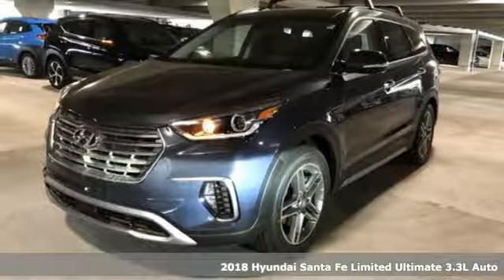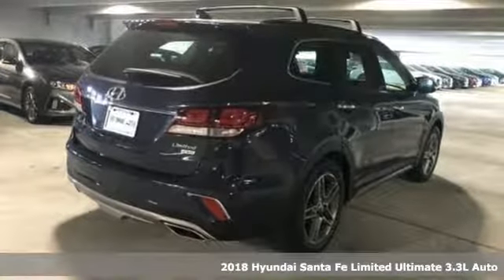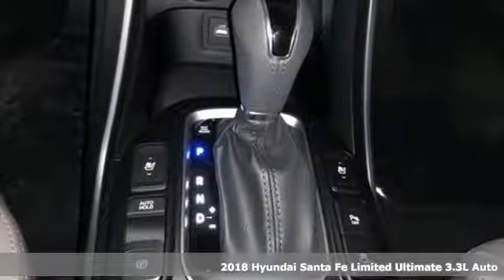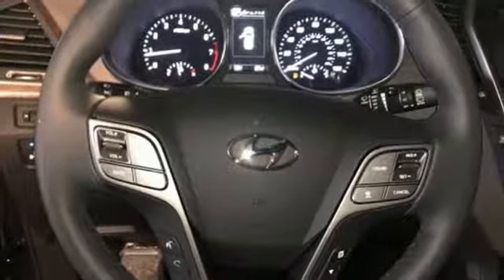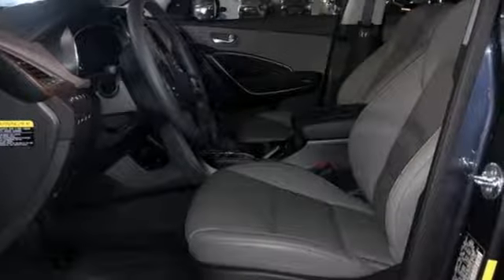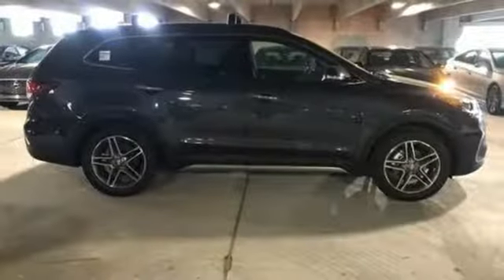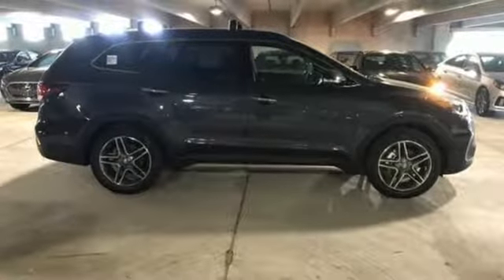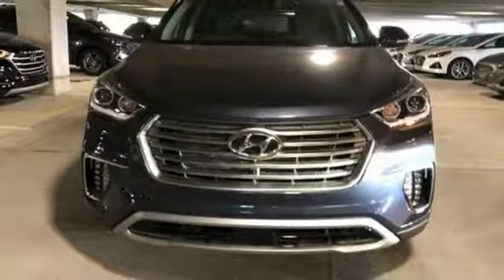New 2018 Hyundai Santa Fe Atlanta Duluth, GA HF18160 - SOLD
Year: 2018
Make: Hyundai
Model: Santa Fe
Trim: Limited Ultimate
Engine: 3.3L 6-Cylinder
Transmission: Automatic
Color: Blue
Interior: Gray
Stock #: HF18160
VIN: KM8SR4HF2JU293078
2018 Hyundai Santa Fe Limited Ultimate Gray w/Leather Seating Surfaces.brbrbrSale Price Includes all available discounts and rebates. Give us a call to confirm availability and schedule a hassle free test drive! We are located at: 5785 Peachtree Industrial Blvd, Atlanta, GA, 30341. Not all rebates are compatible with all finance programs. Please see dealer for details and final price. Price includes $599 dealer fee plus the following: $3,000 - Retail Bonus Cash. Exp. 05/31/2018

Address:
5785 Peachtree Ind Blvd